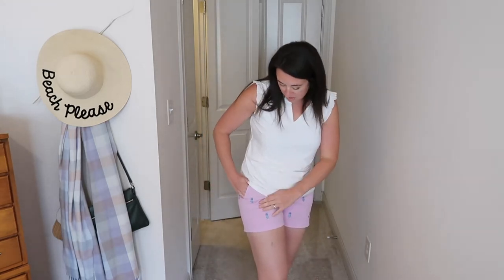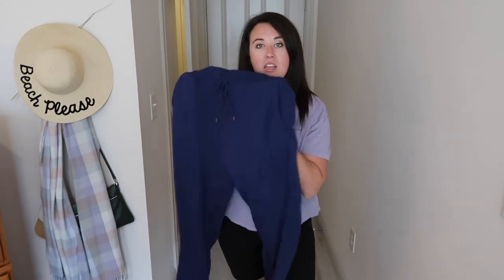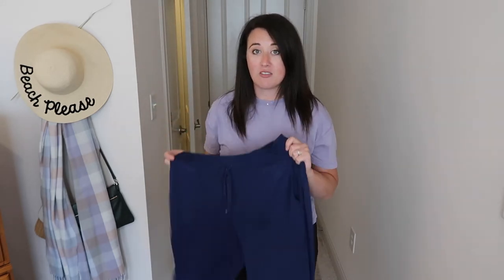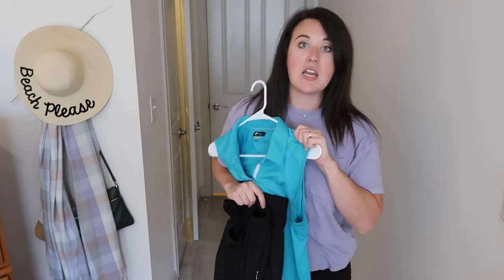Hawaii Outfits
Aloha! Today I am sharing my outfit guide for our Hawaiian Vacation!!! SPOILER ALERT, I seriously overpacked. When you have access to in-roon laundry it's easy to wear the same things over and over. I hope you enjoy all the outfits in this video and it helps make packing for your HawaiiVacation a tropical breeze!

My name is Jennifer recently married, and trying to document my life in the Hoosier State. I love Disney, organizing, shopping, and leading a healthy lifestyle. So please join me in my search to make life simple and spreading Disney magic wherever I can!

Want to earn cash back while you shop online and find awesome coupons? I know I do! Rakuten can help you do that!

FETCH REWARDS:
Earn points for gift cards and prizes every time you grocery shop with Fetch Rewards!